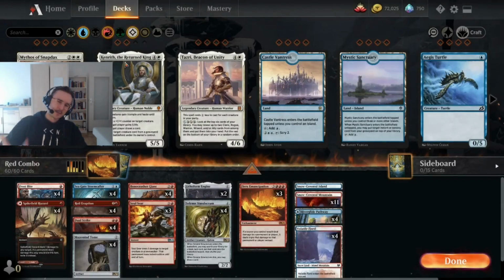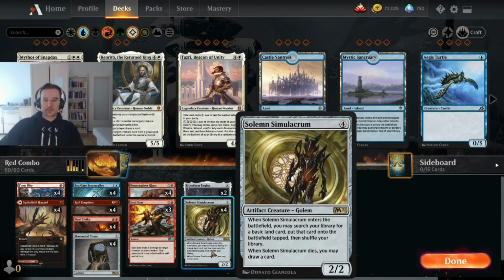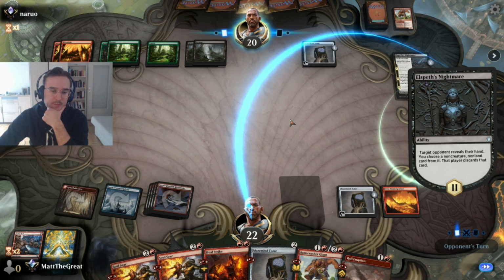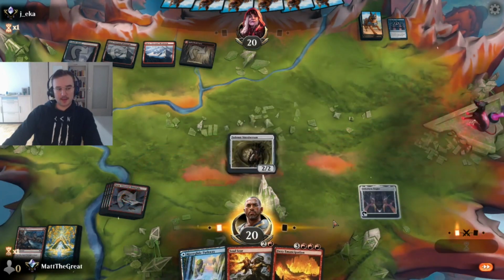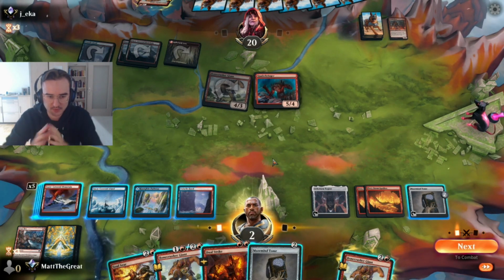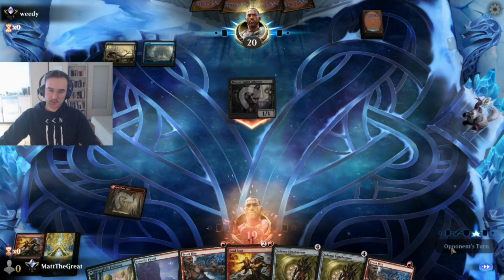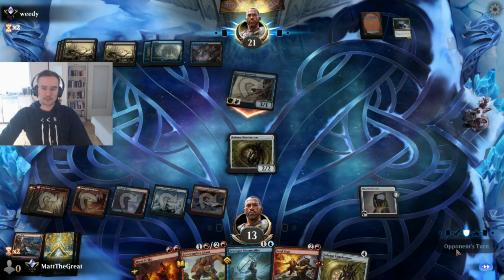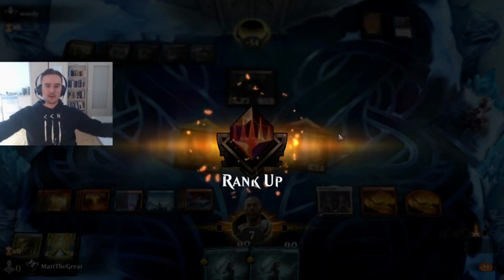Dual Strike Burn Combo Got Me To Mythic! | Kaldheim Standard | MTG Arena 2021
Today we are getting to Mythic (hilariously) with this Dual Strike combo deck.

If you like what you see, please consider leaving a comment, liking and subcribing 🙂